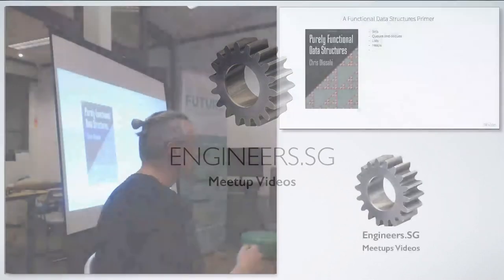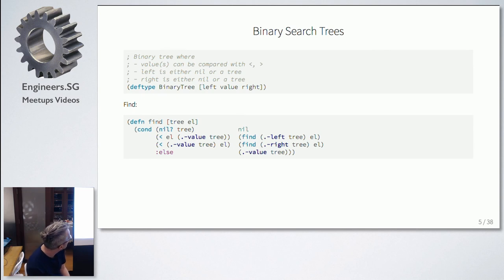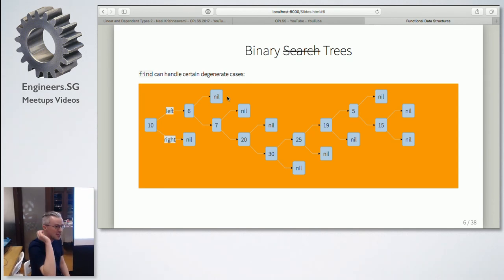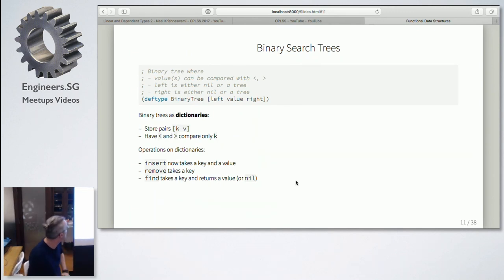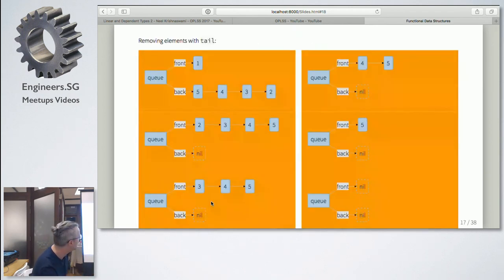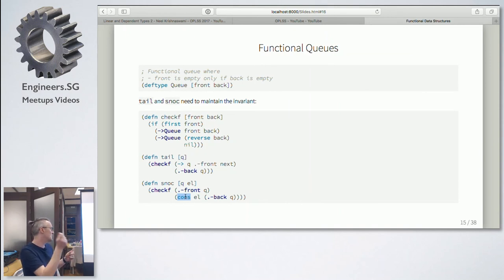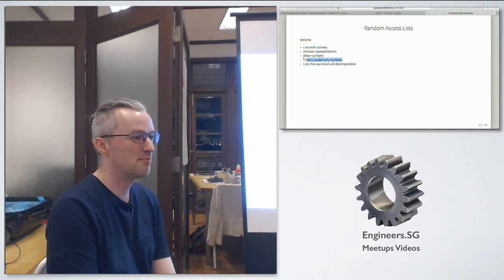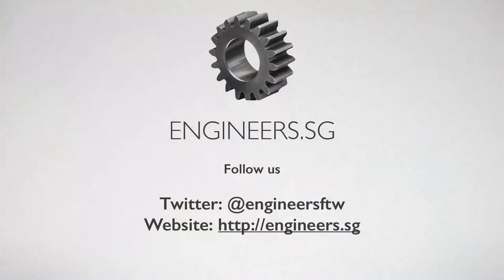A Functional Data Structure Primer - Singapore Clojure Meetup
Speaker: Jonas De Vuyst